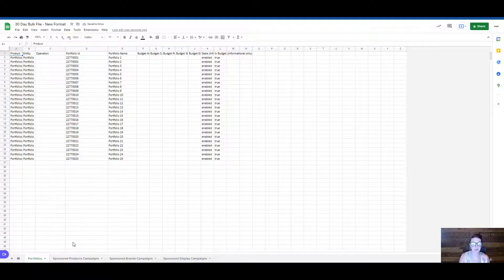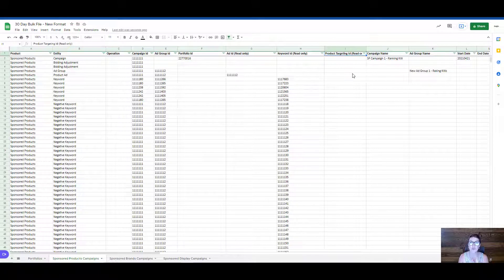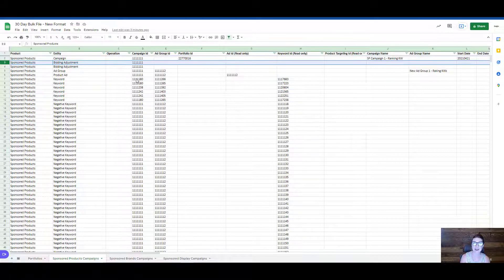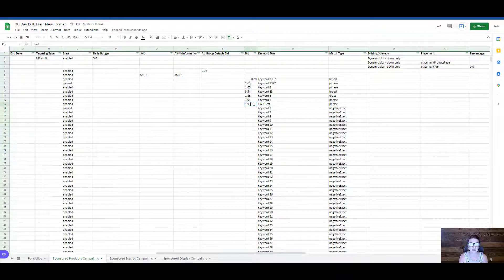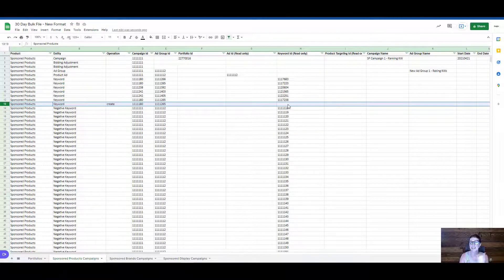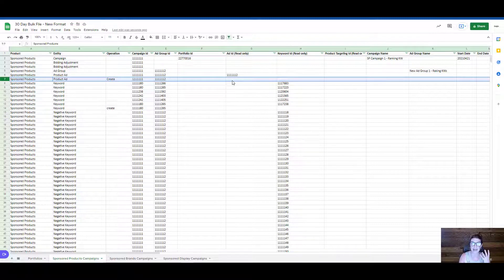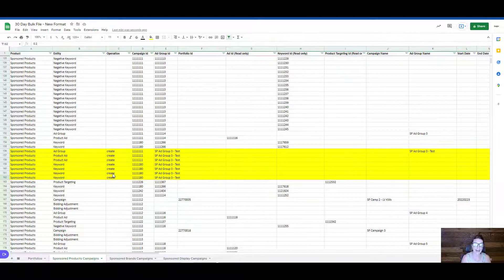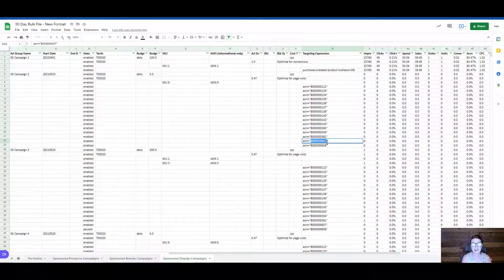Quickly add keywords, products and ad groups to existing campaigns (Bulk Files 2.0)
Do you need to add new keyword, product or create new ad groups in your Amazon advertising account? Or maybe you're struggling to figure out the new Amazon PPC bulk file format. Either way this video will bring you up to speed.

🚀 Elevate your Amazon ads!

📰 Get the latest Amazon marketing tips!

🛠 Enhance your Amazon strategy with Helium10. Use JUNGLR2 to save 20% for 6 months or JUNGLR10 for 10% for life.

🌐 Streamline with Kapoq.